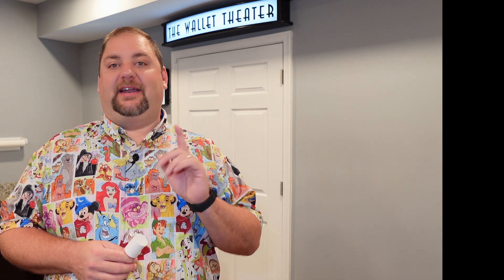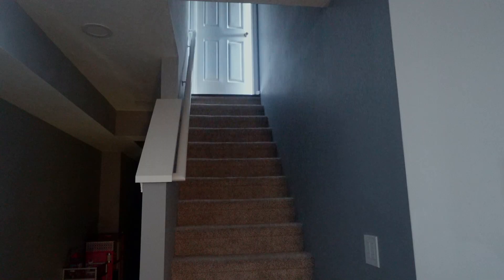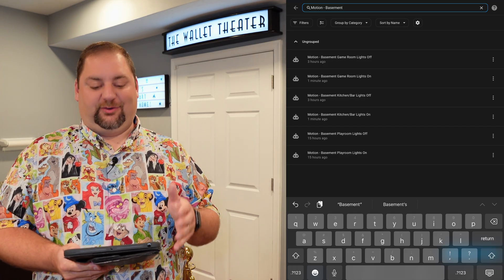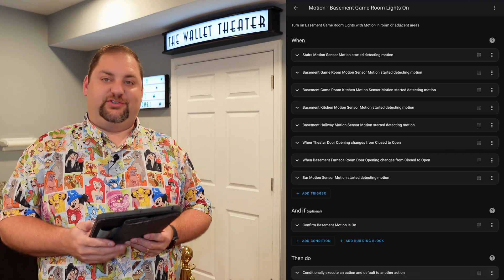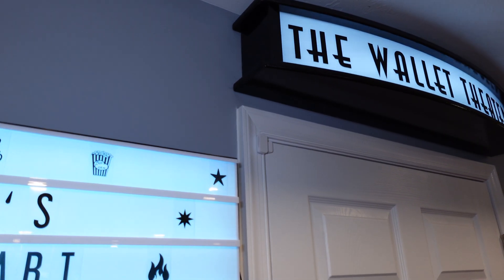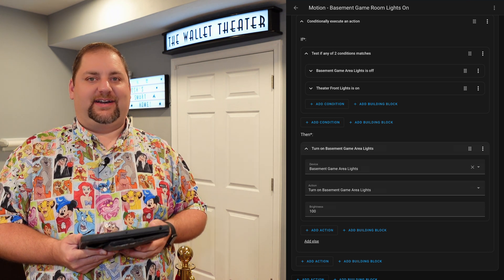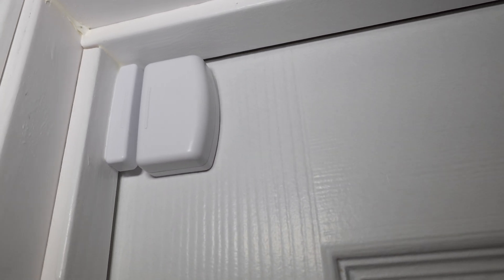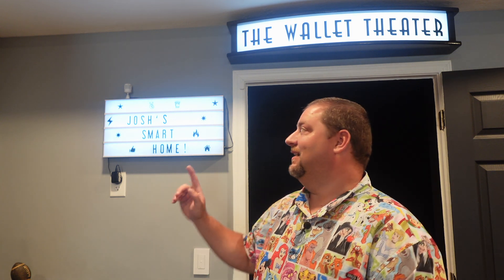Never Use Light Switches Again! BEST Smart Light Motion Automations in Home Assistant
I used Aqara Motion Sensors to automate my lights in my basement and they are now so much better! I'll show you the Aqara Motion Sensors I used, the way they work in real life, and the Home Assistant Automations I used to make it all happen. Hopefully this can help you automate your lights to the next level!

Yarbo - Autonomous robotic mower, snow blower, and more

Chapters:
0:00 Intro
0:32 Aqara Motion Sensor Overview
1:13 Smart Light Automation in Action
2:25 Home Assistant Smart Light Setup
6:51 Final Thoughts